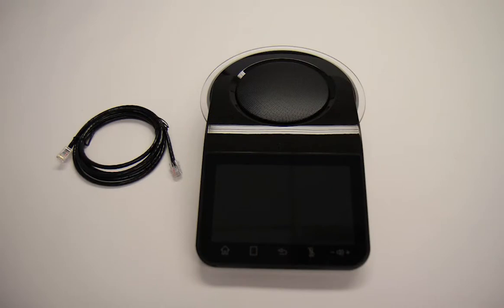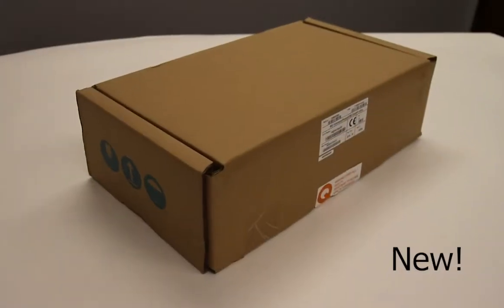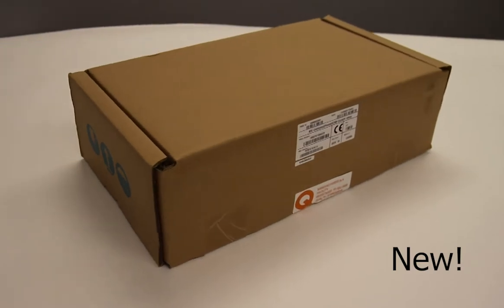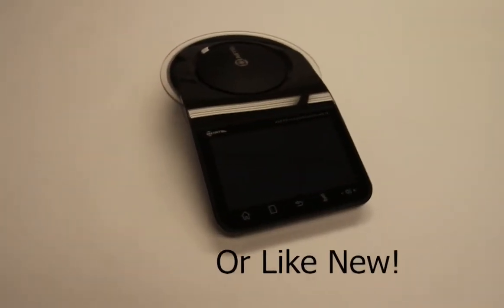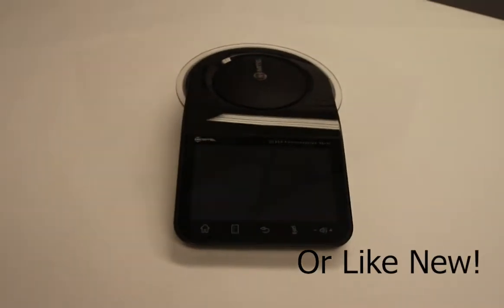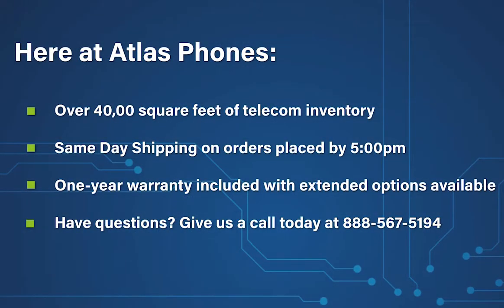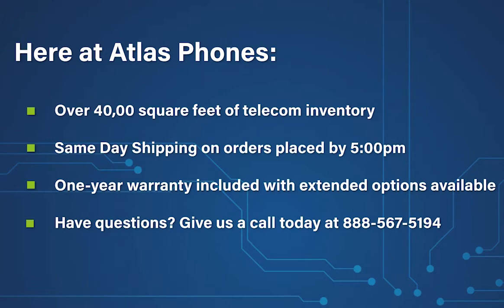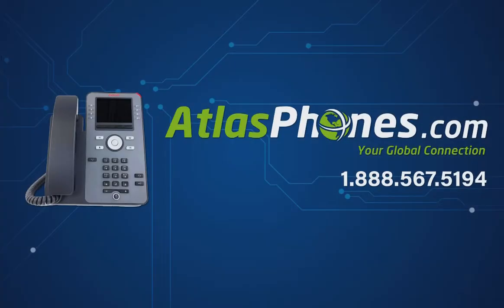The Mitel UC360 Conference Phone - Product Overview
The Mitel MiVoice UC360 Conference Phone is the perfect multi-party audio solution.